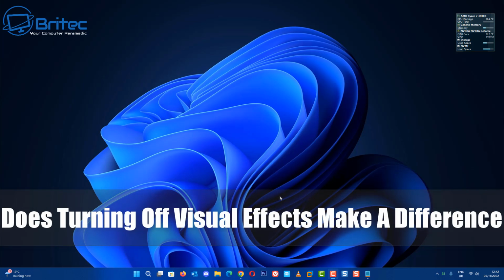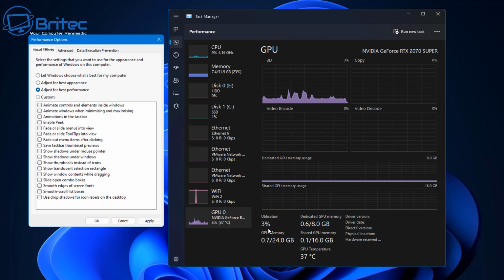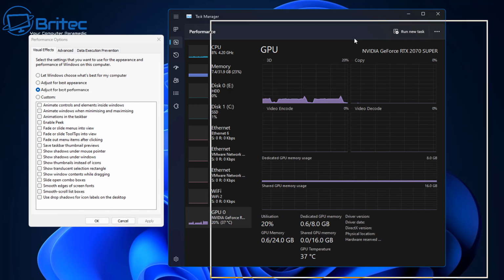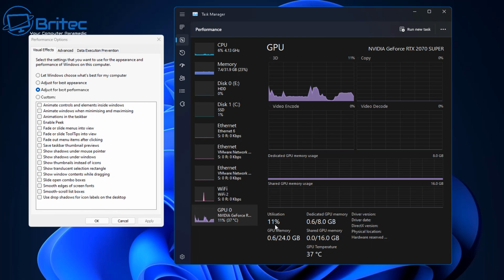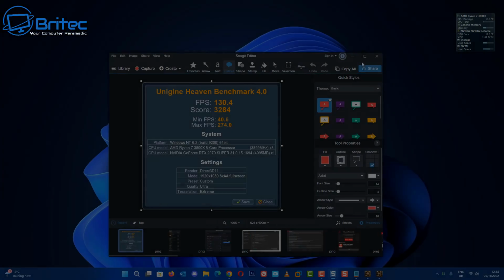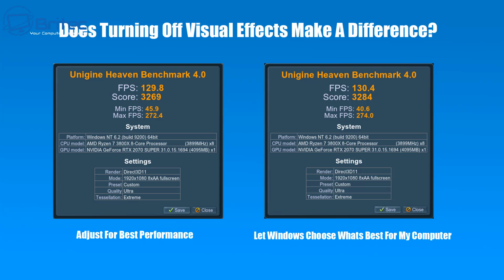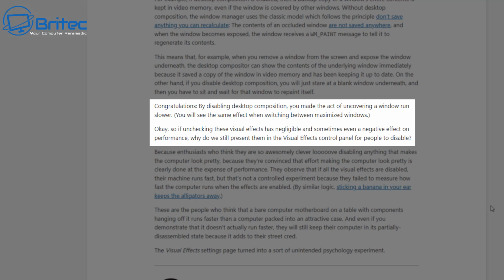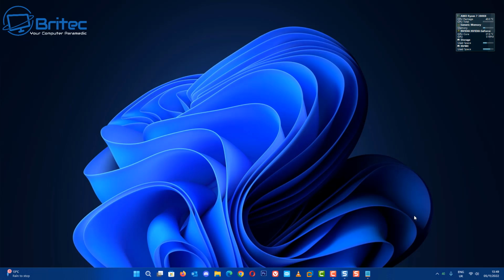Does Turning Off Visual Effects Make A Difference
What does Adjust for best performance do? This is a social experiment to see how gullible people are in believing what the see or read. Does turning off Visual Effects make a difference to fps and gaming performance? NO. You have been lied to.
Consequently, the impact on system performance for those visual effects is negligible, and sometimes turning off the effect actually makes your system run slower because you disabled hardware acceleration, forcing operations to be performed in software.

The thumbnail has a question mark in to asking the question is these true.